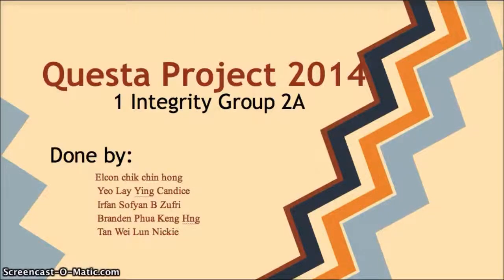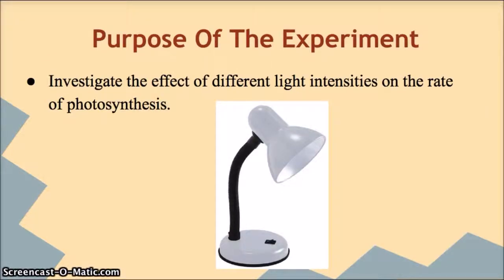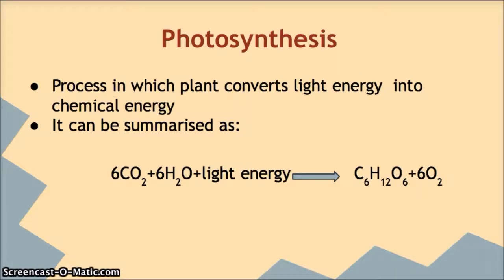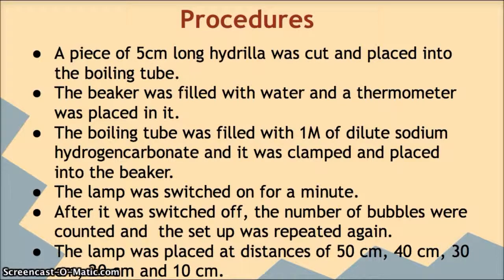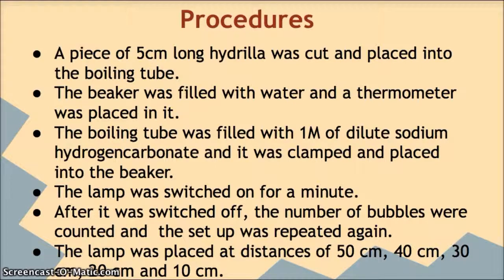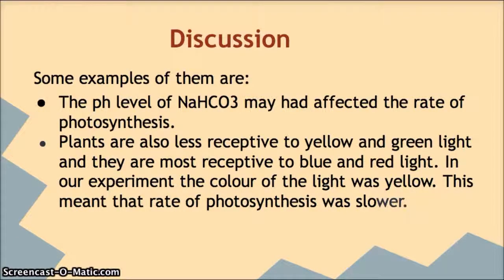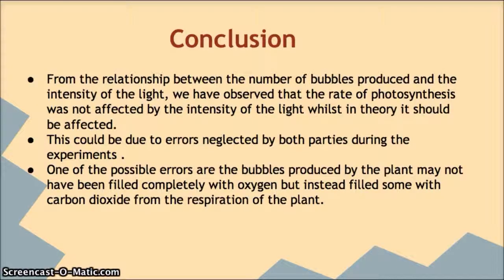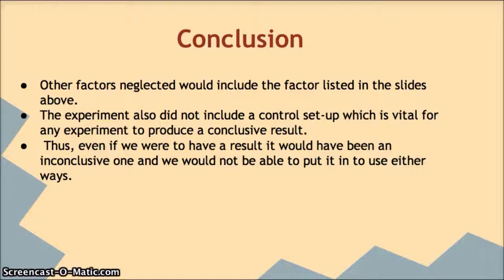1ITG_group2a_Elcon Chik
questa project done by group 2a of 1ITG